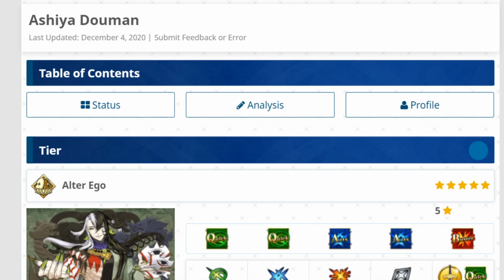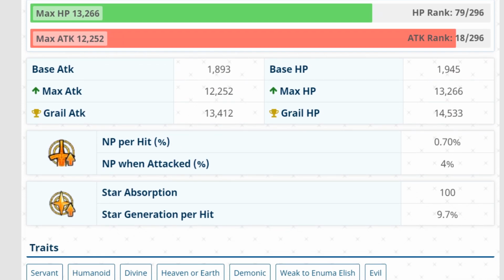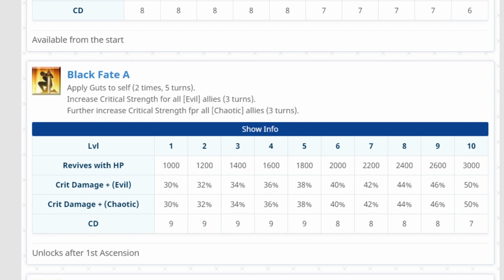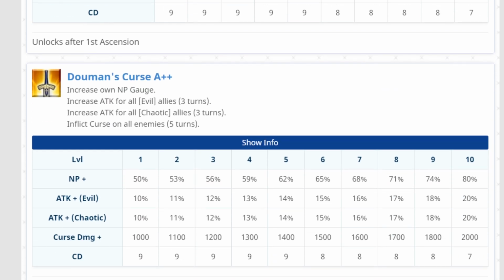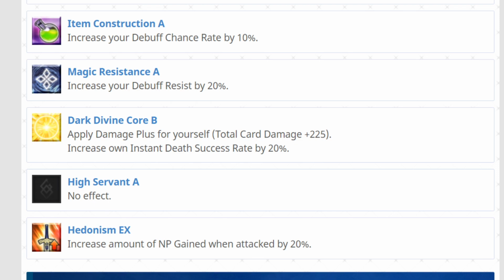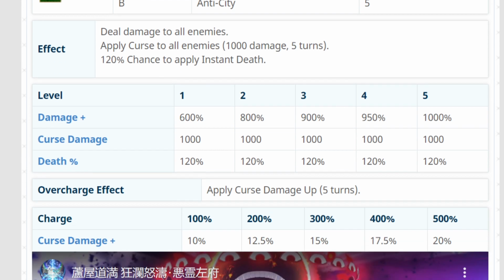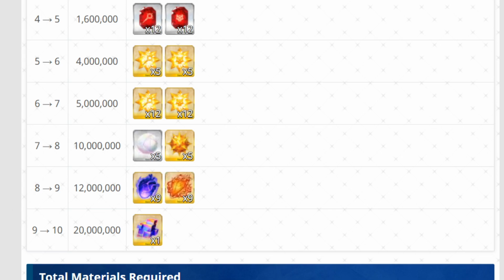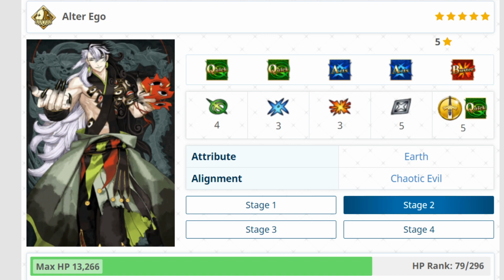25 Days of Fate: Day 4 - Ashiya Douman First Look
FGO Global ID: 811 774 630
FGO Japan ID: 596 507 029